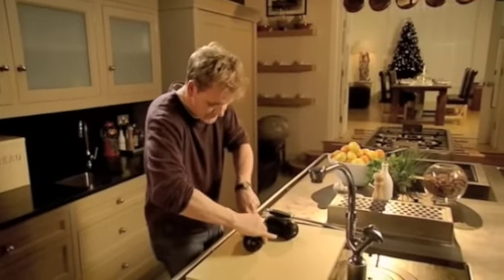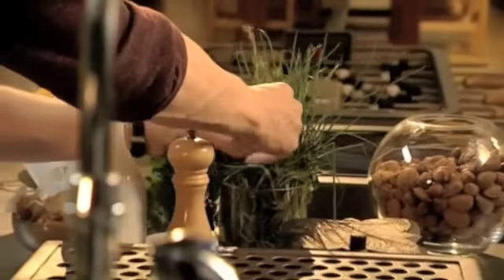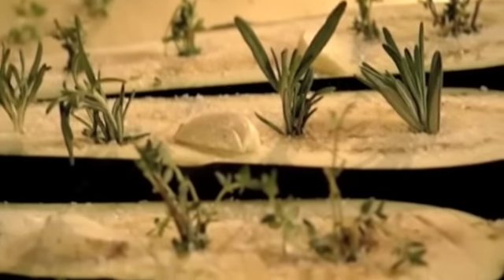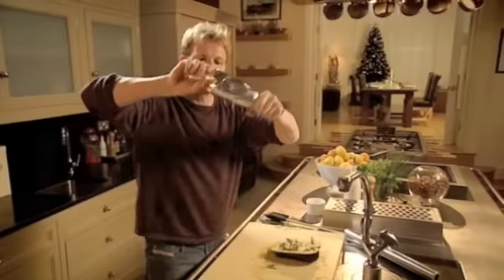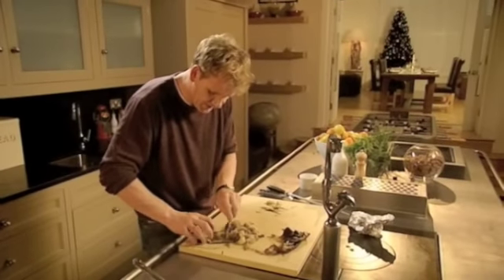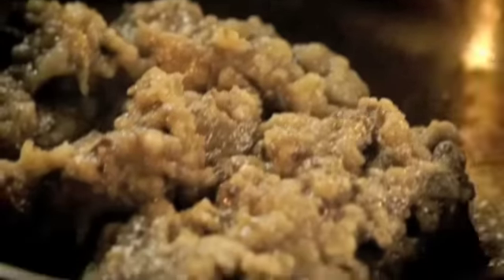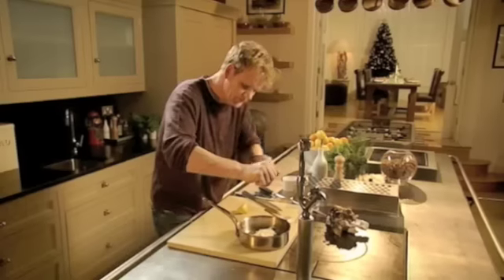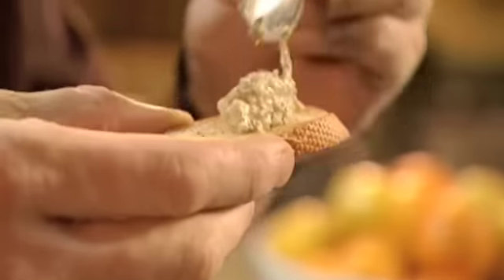Gordon Ramsay - Aubergine caviar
Gordon Ramsay prepare aubergine caviar